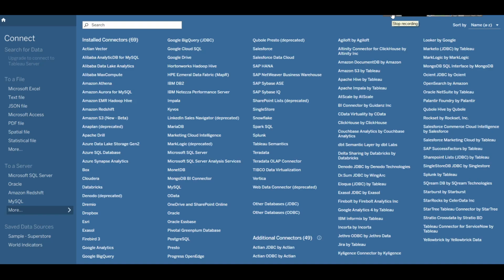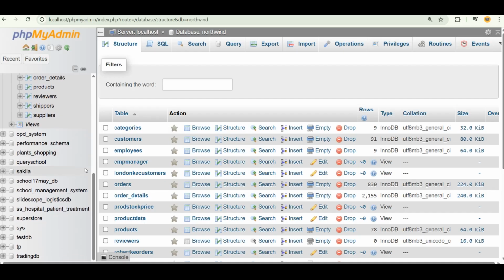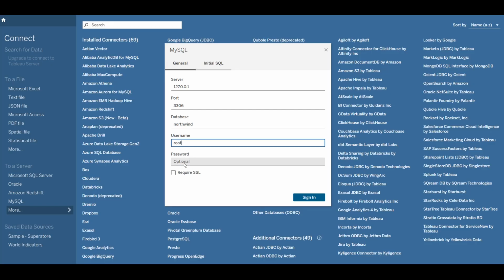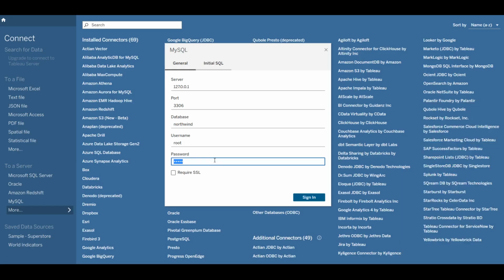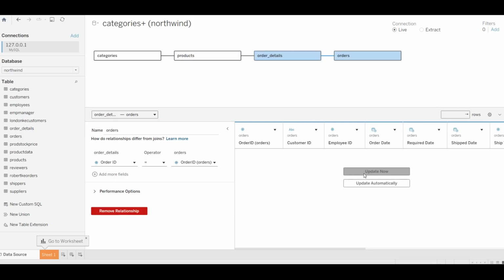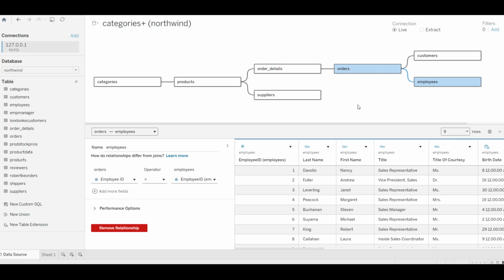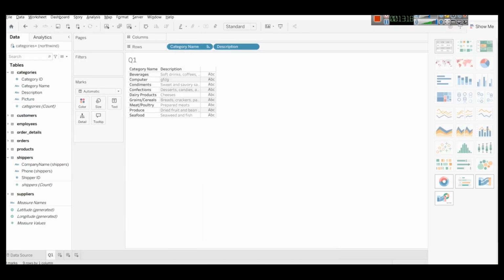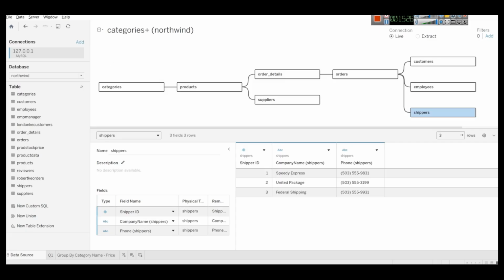Connecting MySQL Live Database with Tableau Desktop 2026 - Tutorial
In this tutorial you will learn how to connect a MySQL Database with Tableau 2026 Version.
This way you can use Tableau Desktop to create live interactive reports directly from your RDBMS Databases.